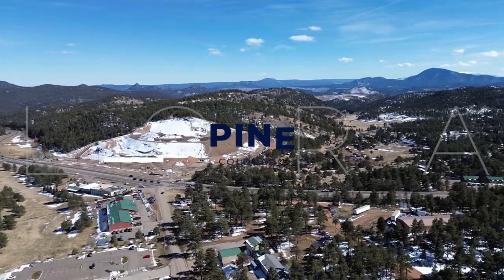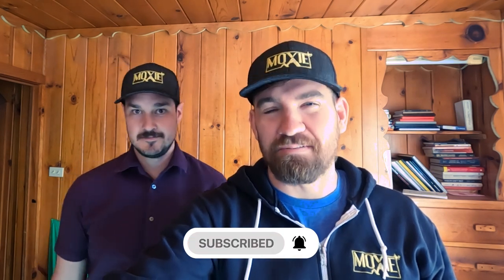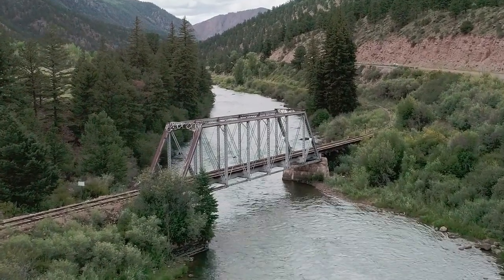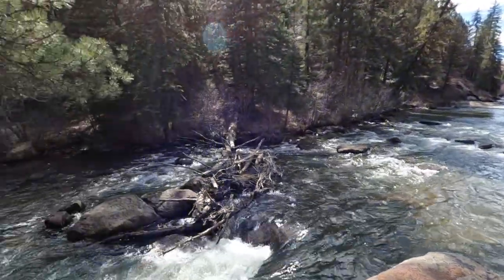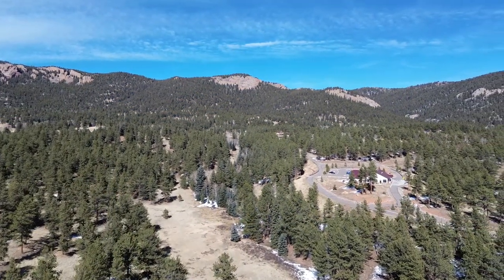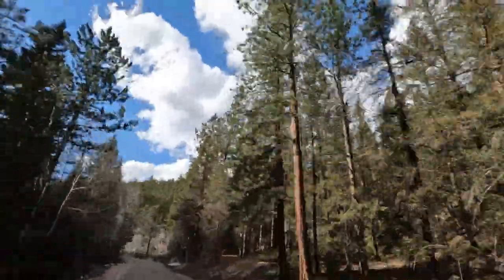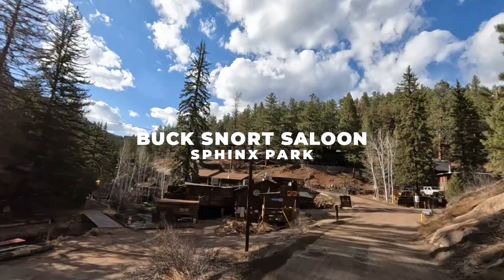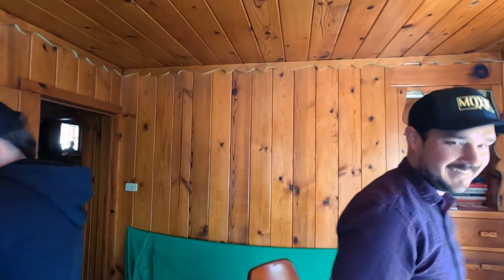PINE COLORADO- Should YOU Move To This Tiny Mountain Town?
PINE Colorado  [Neighborhood Tour]

If you are going to be living in the Denver Metro or Foothills of Colorado then this is the channel you need!  We absolutely love this town and our #1 goal is to showcase every inch of the Denver-Metro through our videos so you have a complete understanding of the best area that fits your lifestyle!

We are licensed real estate agents in Colorado. We work with clients from all over the world that are relocating here and we  ABSOLUTELY LOVE IT!

Reach out anytime.  We work days, nights, and weekends.

Moxie with EXP Realty CO
1312 17th St